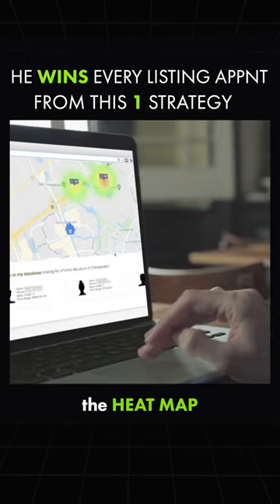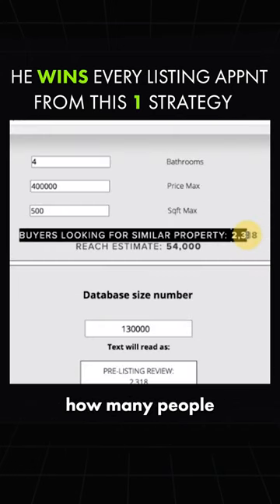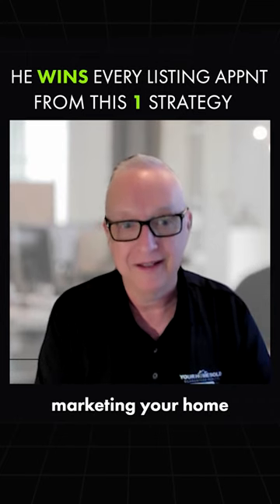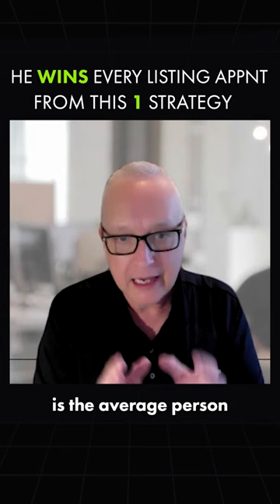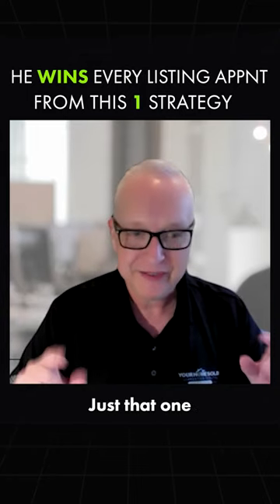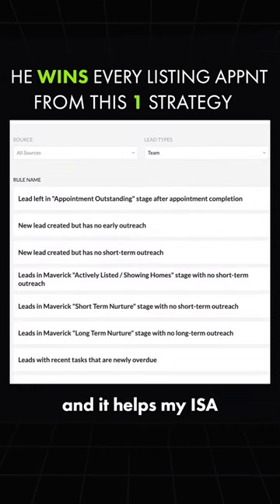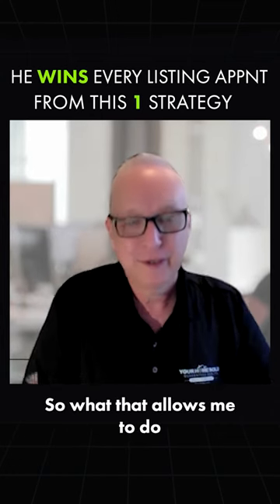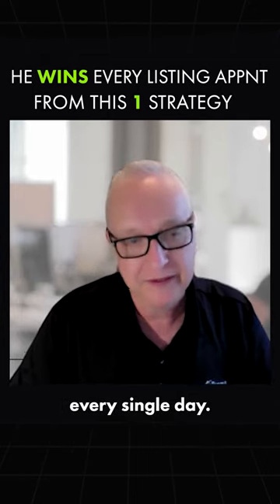Ylopo's Unfair Advantage With Winning Listing Appointments (Part 2)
Hear how Ylopo client Mark Jansen in Ontario, Canada uses the Ylopo heat map for an unfair advantage when doing listing presentations. The report has him batting a perfect 100% in 2024. Hear how he presents it, this is pure gold!